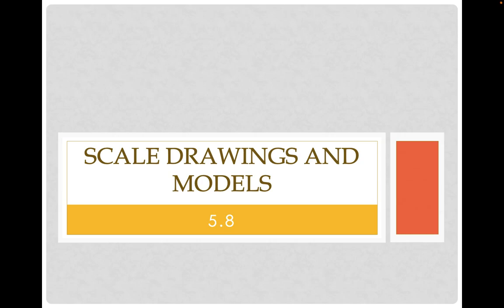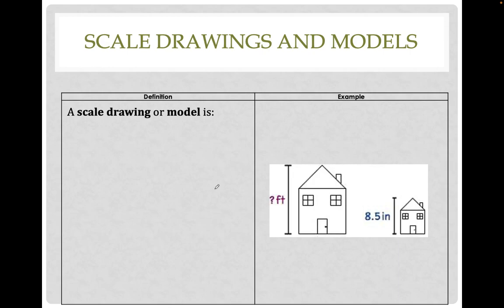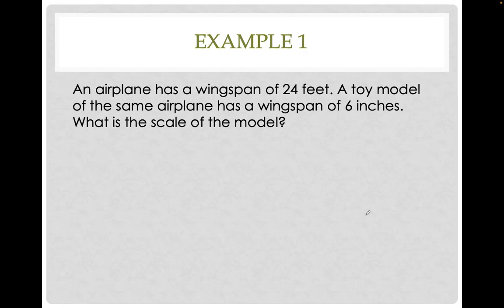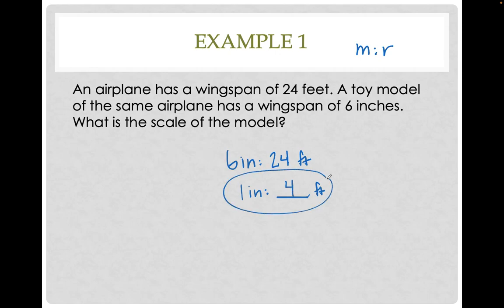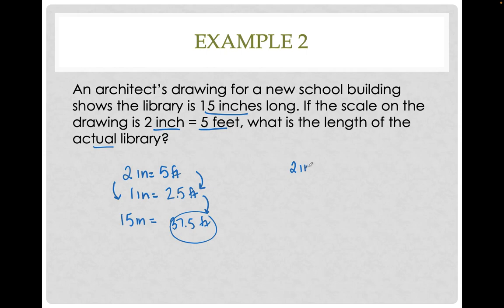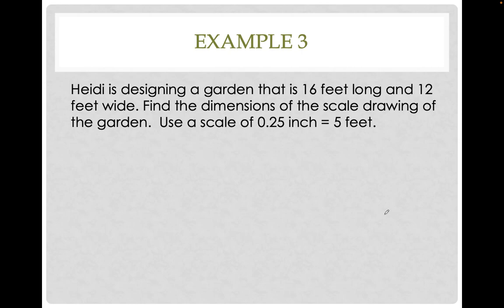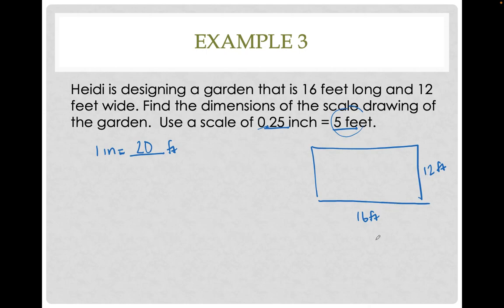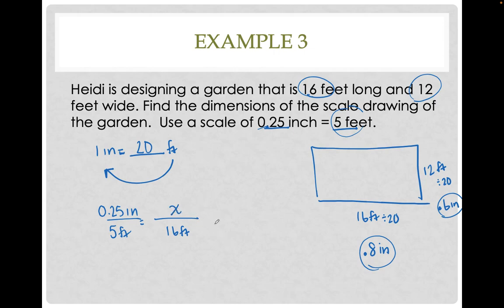5.8 Scale Drawings and Models